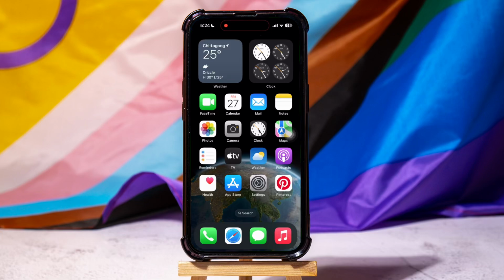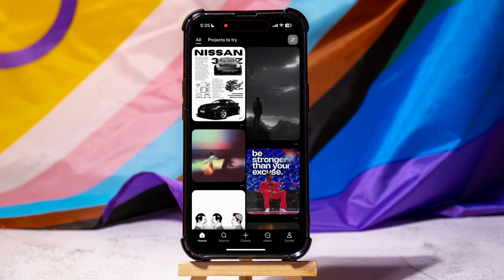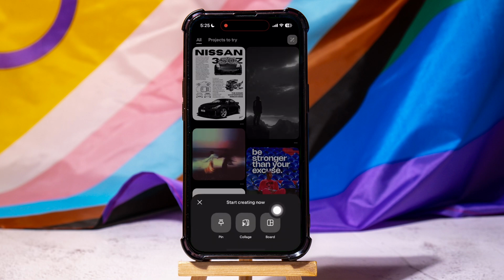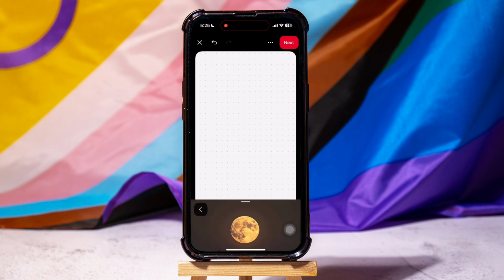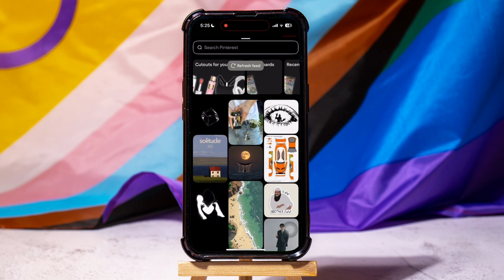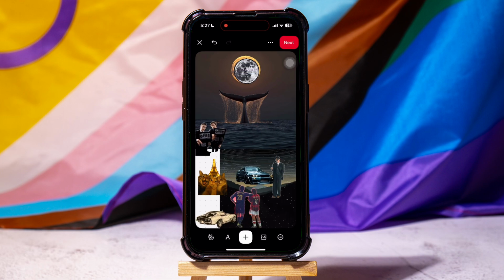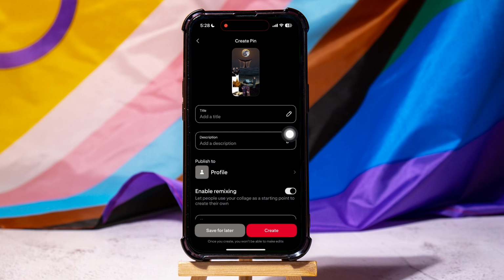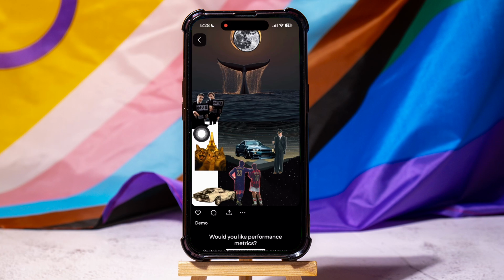How To Make A Vision Board On Pinterest 2026 (iPhone & Android)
Creating a vision board on Pinterest has been a total game-changer for me! If you're ready to manifest your dreams and goals, this guide is for you. I dive into the step-by-step process of crafting the perfect Pinterest vision board that aligns with your aspirations. From finding the right images and quotes to organizing your boards for maximum inspiration, I've got you covered. Whether you're focusing on career, travel, health, or personal growth, I'll show you how to make your vision board a powerful tool for visualization. Plus, I share tips on how to keep your board updated and engaging. Join me as I unlock the secrets to making your dreams a reality with a Pinterest vision board that truly reflects your goals. Let's get creative and start pinning our way to success!